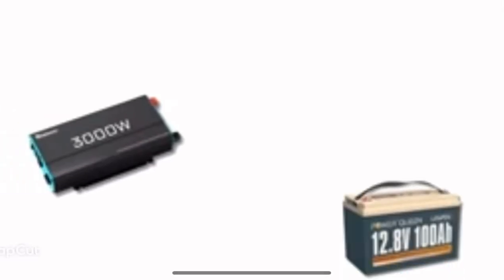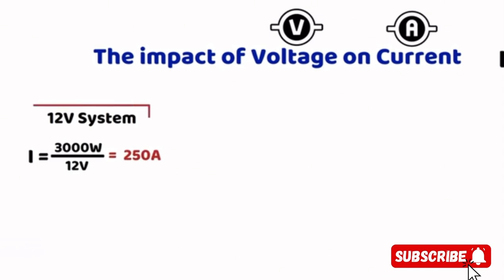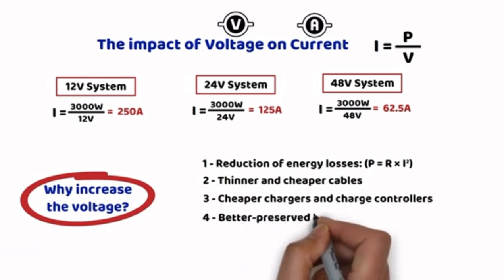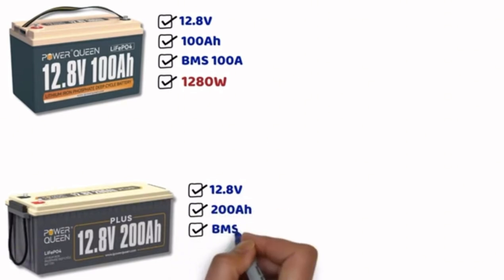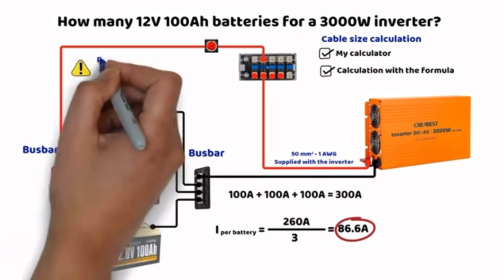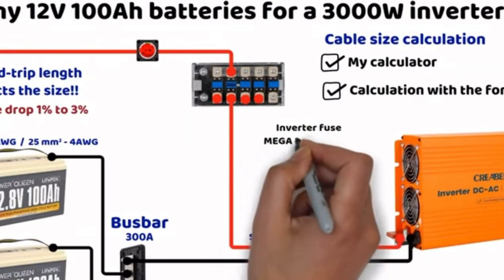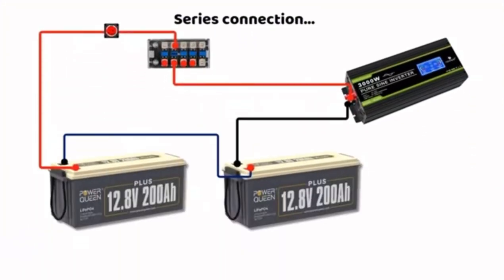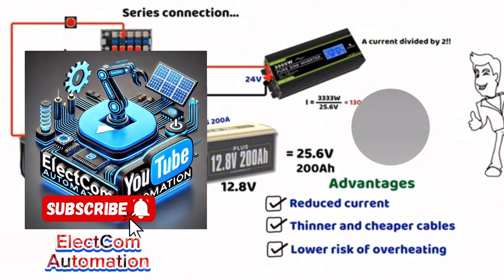Number of batteries required for a 3000w inverter